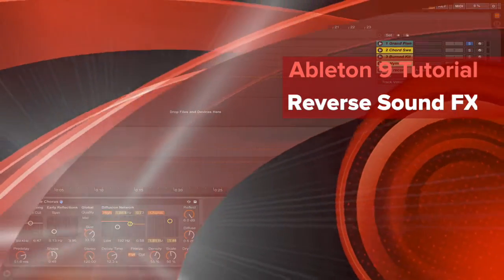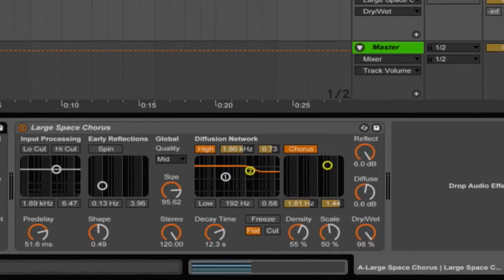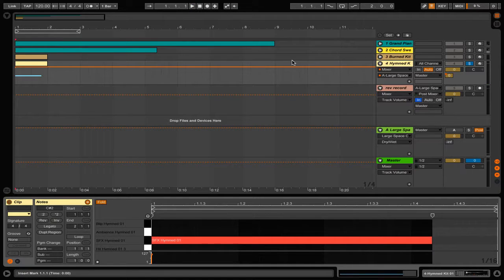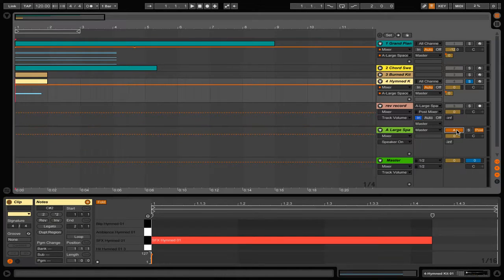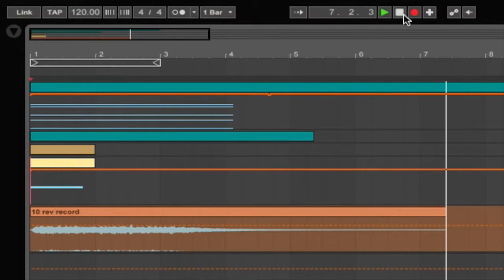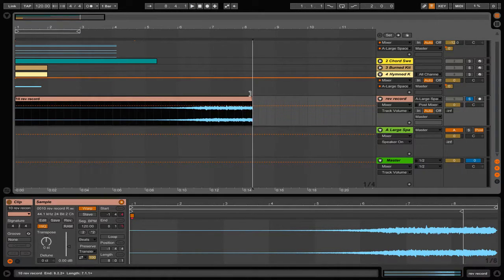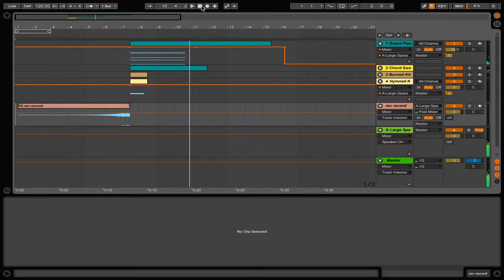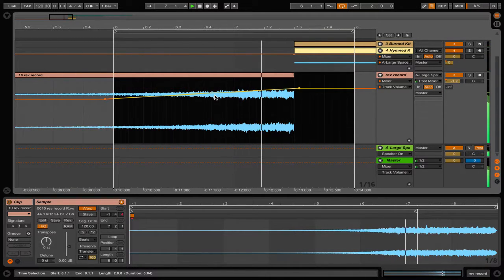Ableton Live 9 Tutorial Reverse Sounds FX - Free download of the sounds used!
Creating cool reverse sounds can add extra spice to your mix. In this Cre8 Channel tutorial you'll learn step by step exactly how to create great sounding reverse effects in Ableton Live 9.

If you'd like to use the sound used in this example and try creating the effect for yourself you can download it for free here:

This effects is used in EDM, experimental music, movie effects and sound design.

Checkout the tutorials playlist as I add more over the coming weeks.

I'll attempt to answer any questions or comments you might relating to Ableton.

Happy Creating!